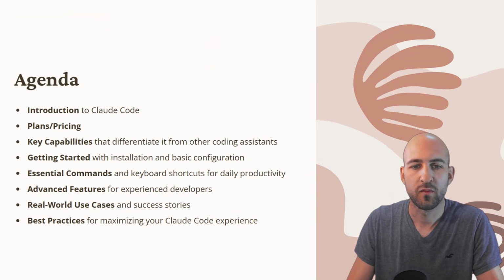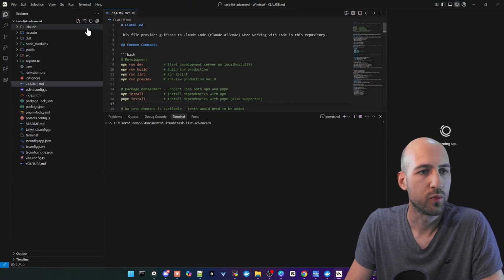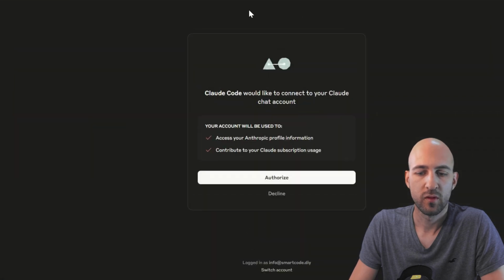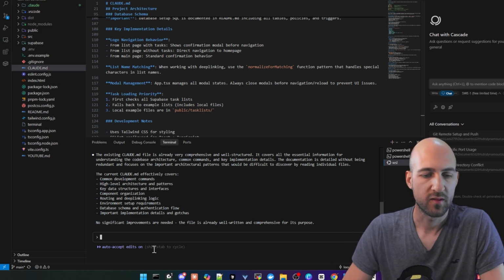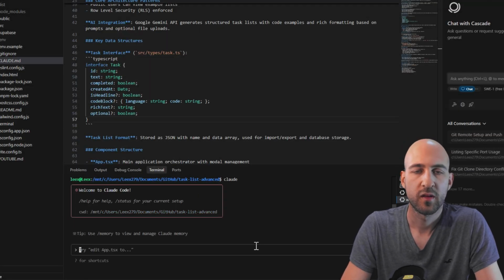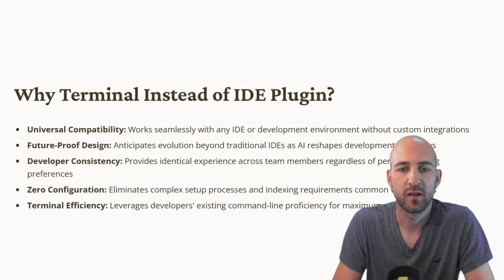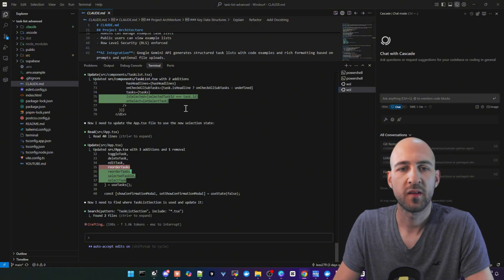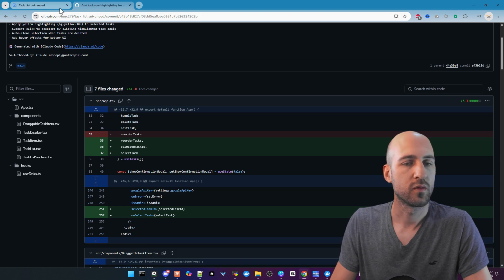I Tried Claude Code and It's a Game Changer for Developers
Discover Claude Code, Anthropic's revolutionary AI coding assistant that transforms how developers work by providing fully agentic capabilities for building entire features, fixing bugs, and navigating complex codebases directly from your terminal. This comprehensive guide demonstrates ClaudeCode's powerful features including intelligent code Q&A, automated Git operations, seamless tool integration, and advanced context management that reduced onboarding time at Anthropic from weeks to days. Learn essential commands, pro tips, and real-world workflows that will dramatically boost your development productivity with this privacy-focused, IDE-agnostic tool that works with your existing development environment.

*Chapters*
00:00 What is Claude Code by Anthropic?
00:26 Available Plans/Pricing (ClaudeCode in PRO Available!)
00:44 Claude Desktop Showcase
04:16 Claude Code Setup Windows / Linux / WSL?
10:42 Key combos / ShortCuts in Claude Code
12:40 Context Management in Claude Code (Memory Files)
14:10 Advanced Features of Claude Code
19:00 Why Claude Code has no GUI/IDE?
20:42 Hand-On Implementation example - Task-List-Advanced Feature